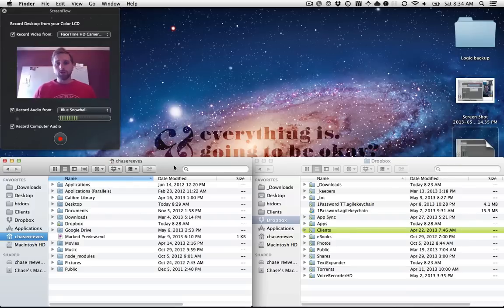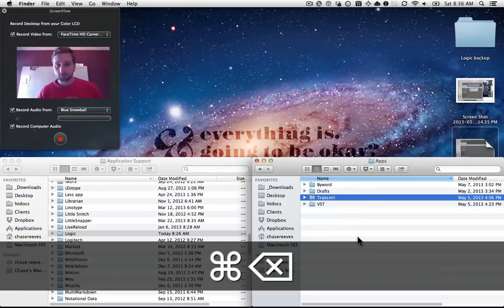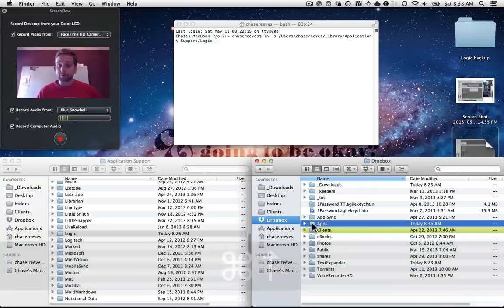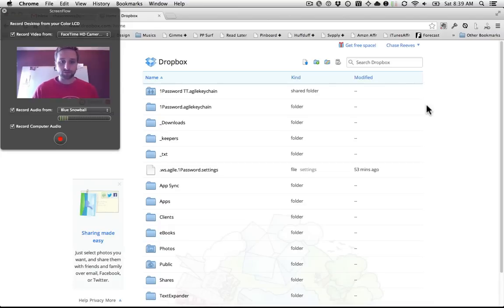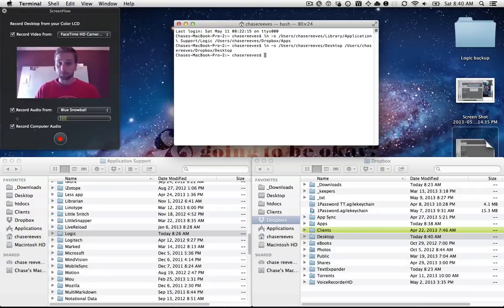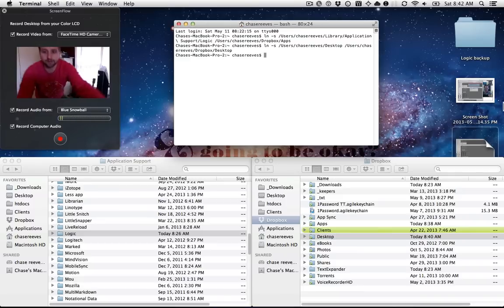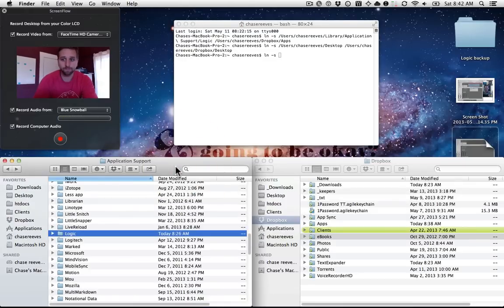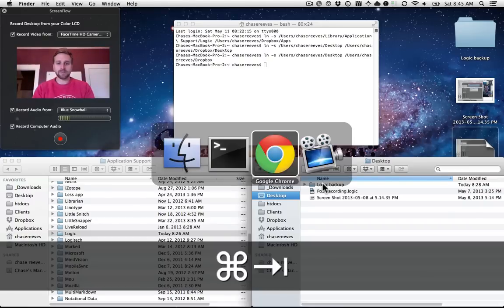Sync Apple Logic Pro with Dropbox (symlinks for fun and profit)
A tutorial on how to sync Apple Logic Pro files (channel strip settings, vst presets, etc) using dropbox. We do this by creating a symbolic link... some terminal stuff involved, but ultimately not tough.

In the video I show how to do it on the desktop as well... syncing the desktop of one computer to the desktop of another using dropbox.

Symlinks aren't hard, you can do this. I'll show you how.

for more goodies.